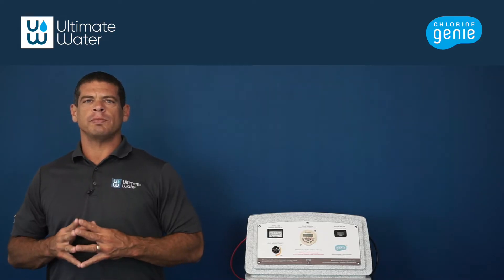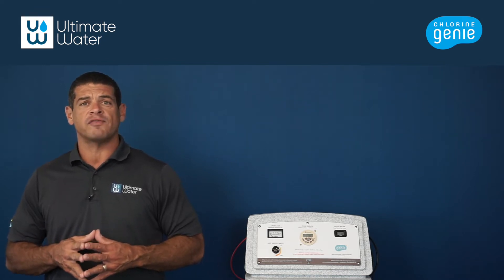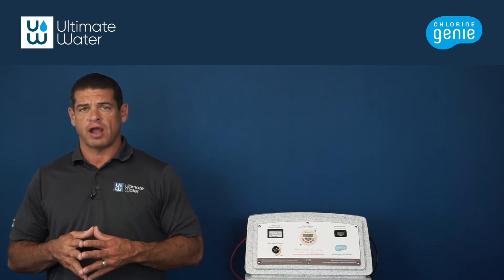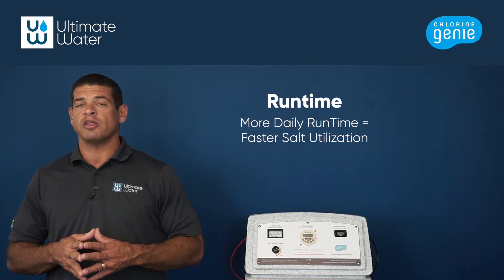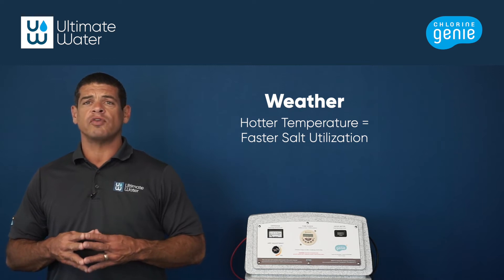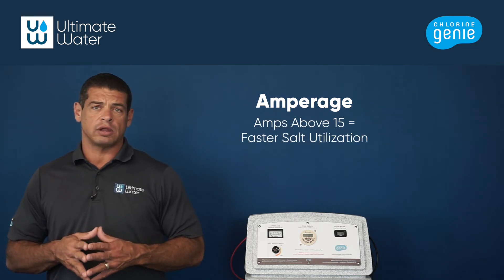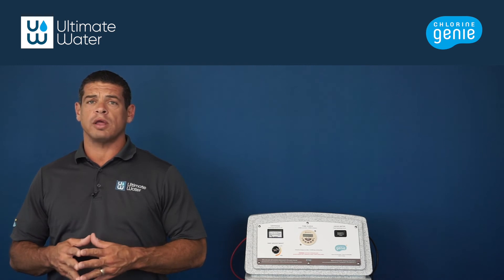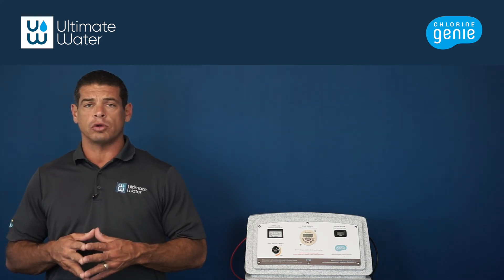Why your Chlorine Genie may be Consuming Salt too Quickly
If the Chlorine Genie is utilizing salt faster than expected, there are a couple root causes: ambient temperature, salt type, unit issues, etc.
Watch this video to understand all of the factors that impact salt utilization.